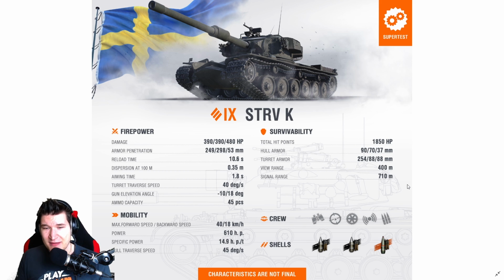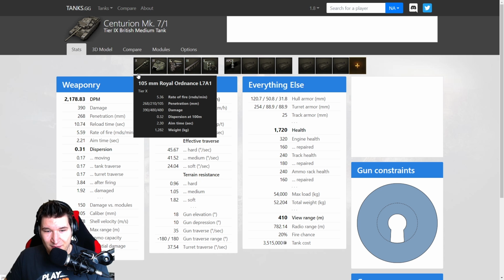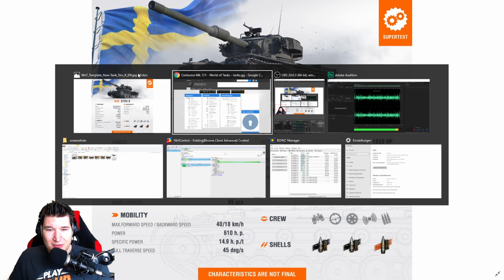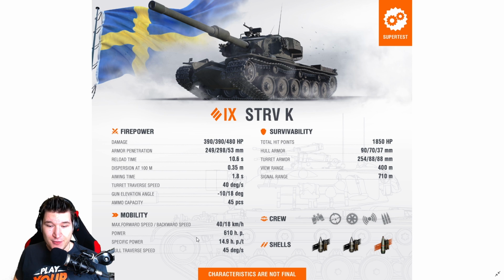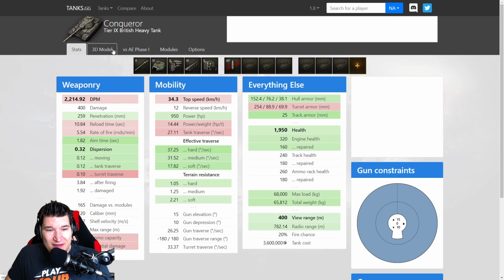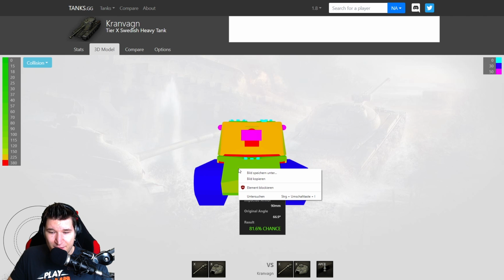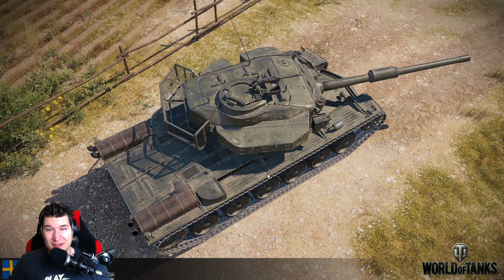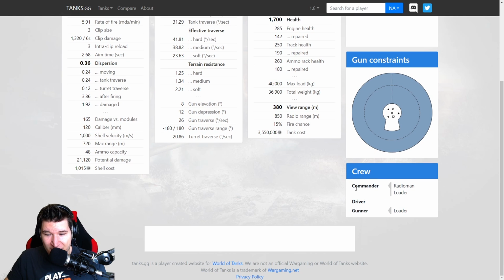SuperTest News : The STRV K - Tier 9 Swedisch Heavy Tank!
Hey Guys, today I got you the STRV K a Tier 9 Swedisch heavy tank!

Sorry for the not so good video. I lost my second monitor to my dad doing homeoffice because of Corona. Also for some reason stuff just breaks at my PC, it suddenly started to stop recording, sorry for that. BUT new stuff came so I am HYPED for that!

What do you think about STRV K? And do you like it?.

Cheers Boys!